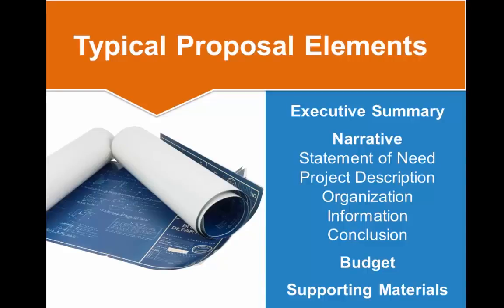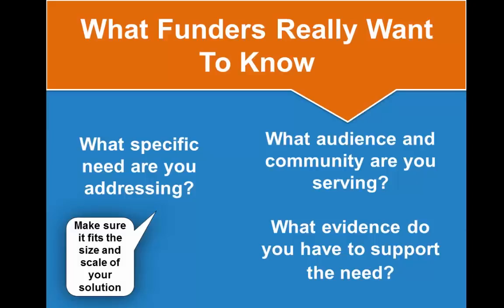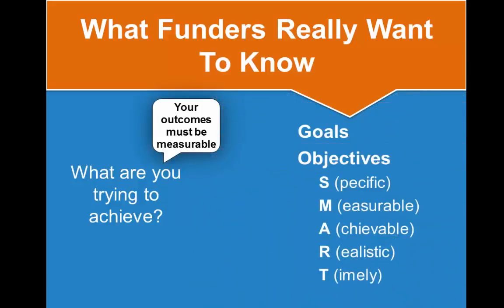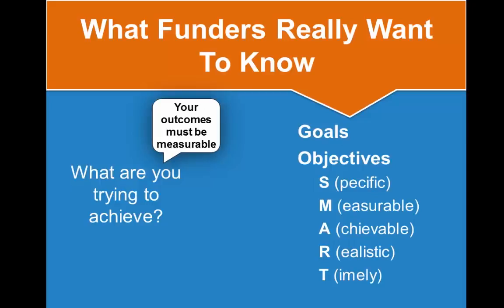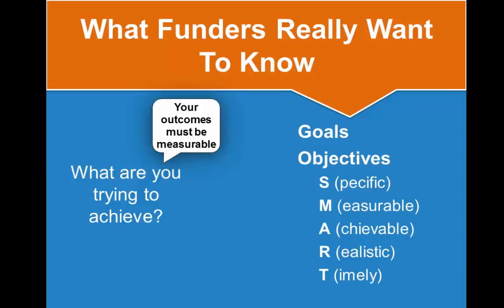Class 3 - Basic Standard Proposal